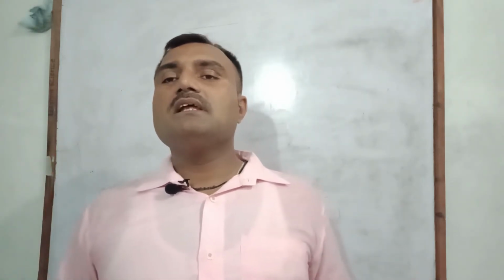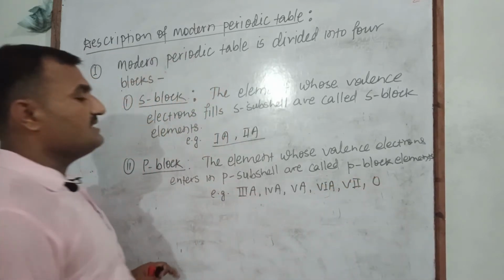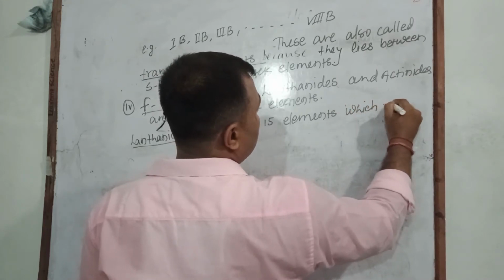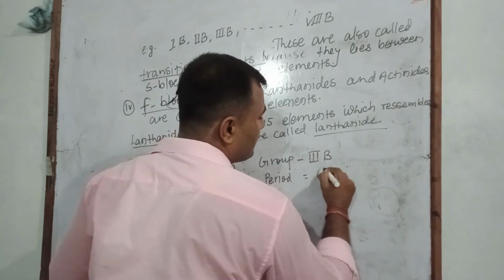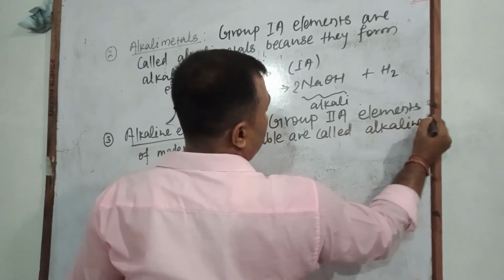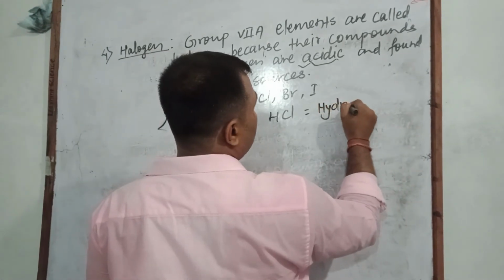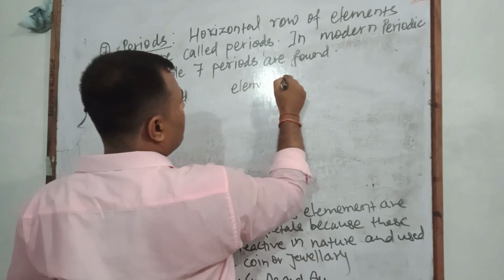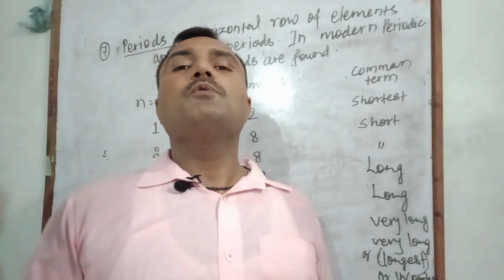Classification of elements# Class 10E# part3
Description of Modern periodic Table# common name for groups
Class 10 chapter 2  Periodic table